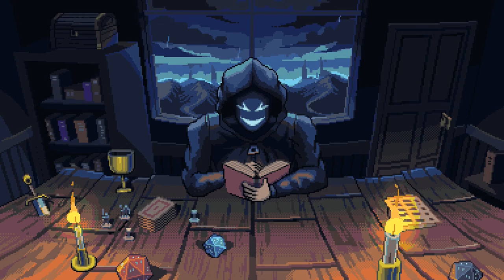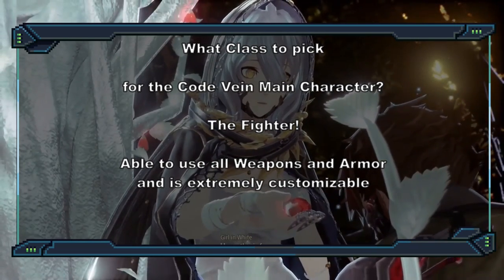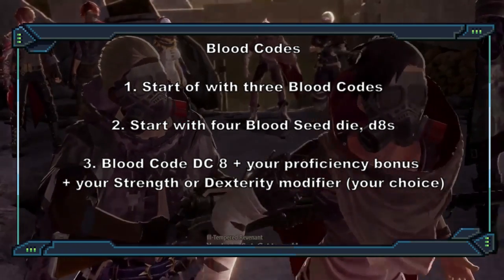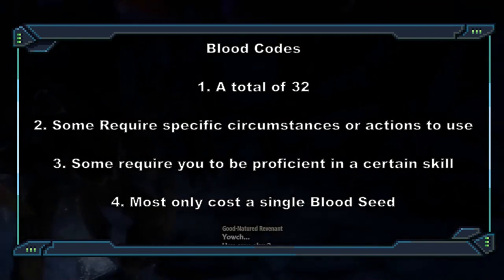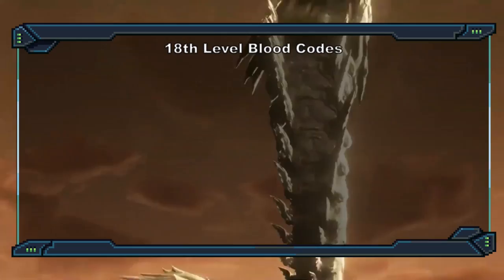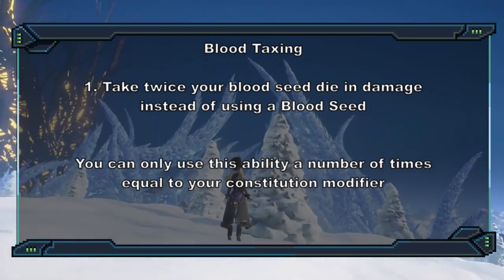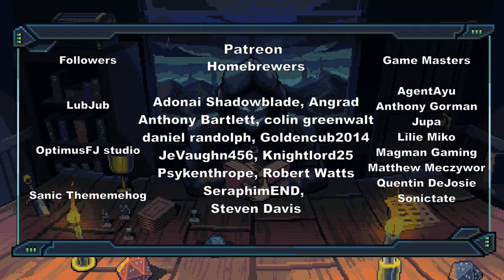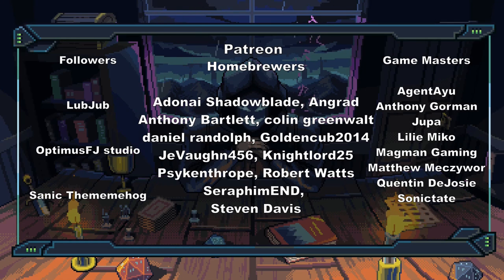How to Play as a Code Vein Revenant in D&D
The name of this one is kinda weird, but nonetheless i hope you enjoy the Blood Code Fighter

Remember to check out this video for updates that will be coming to the channel as of this year!